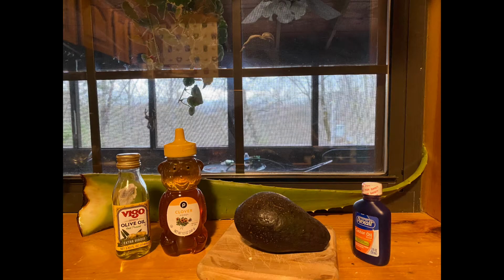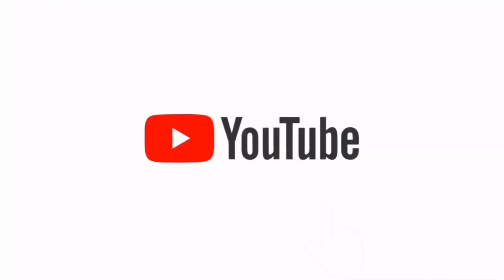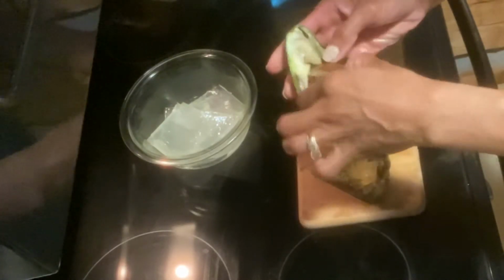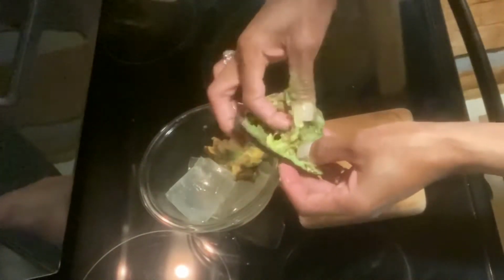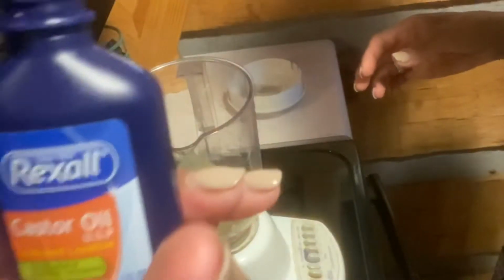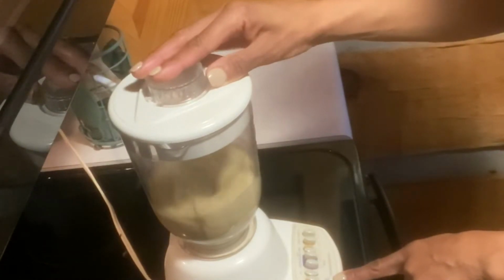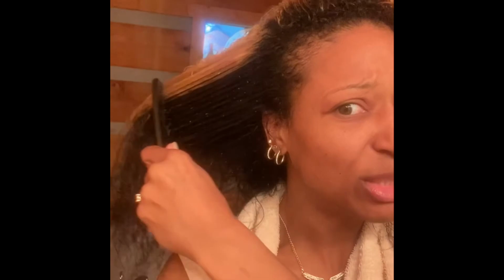DIY 2 IN 1 Avocado 🥑 & Aloe /EXTREME Hair GROWTH Treatment for hair and MOISTURIZER for your face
Hello guys in this video I will be showing you how I make my own DIY hair deep conditioning treatment and face mask. This DIY is packed with awesome benefits using some amazing products found in your local grocery store in the produce section.This is a simple and easy process, as well as an expensive that will provide you with amazing results. Please enjoy this video and find it beneficial and helpful.